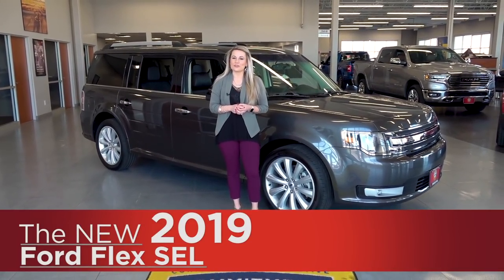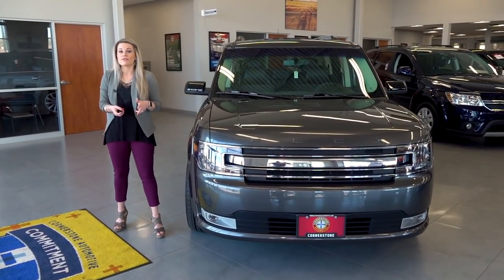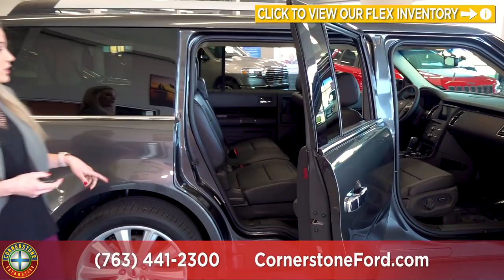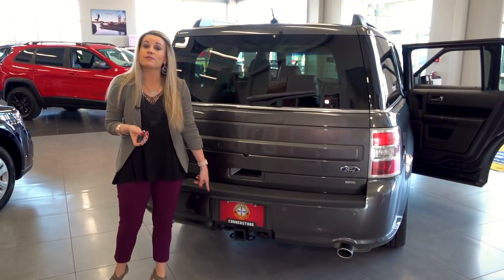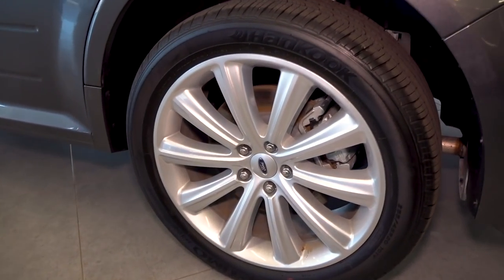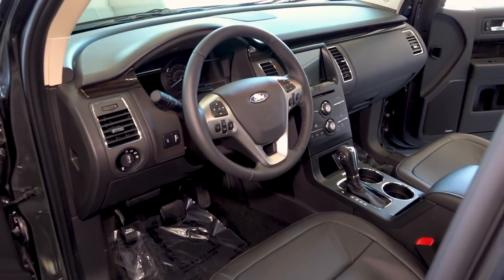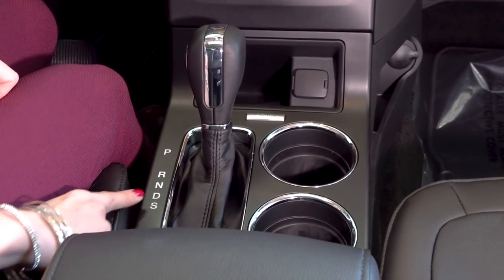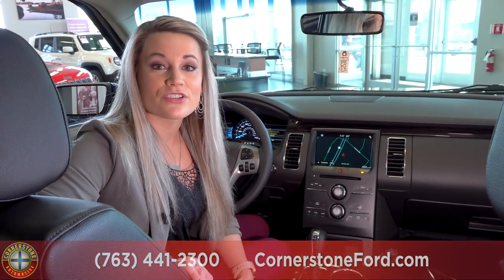New 2019 Ford Flex SEL | Elk River, Coon Rapids, Minneapolis, St Paul, St Cloud, MN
Cornerstone Ford
17219 Highway 10 NW

Ford Flex SE
Ford Flex SEL
Ford Flex Limited

2019 Ford Flex Review

Ford Flex Compared to Honda Pilot, Toyota Sequoia, Ford Explorer, Chevrolet Suburban, Chevrolet Tahoe, Nissan Armada, GMC Yukon, Dodge Durango, Lincoln Navigator.

2019 Ford Flex For Sale in Brooklyn Park
2019 Ford Flex For Sale in Minneapolis
2019 Ford Flex For Sale in St Cloud
2019 Ford Flex For Sale in St Paul
2019 Ford Flex For Sale in Coon Rapids

New Ford Flex For Sale in:
Minneapolis, MN
Monticello, MN
Buffalo, MN
Bloomington, MN
Rochester, MN
Mankato, MN
Duluth, MN
Cambridge, MN
South St Paul, MN
Stillwater, MN
Burnsville, MN
Hopkins, MN
Eden Prairie, MN
Roseville, MN
Twin Cities, MN
Hastings, MN
Hudson, WI
Minnesota
Wisconsin